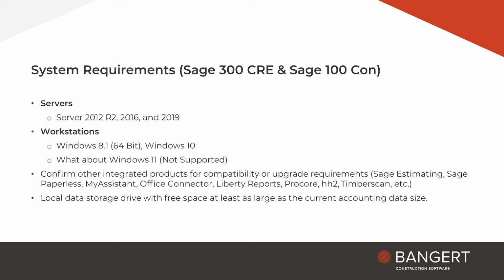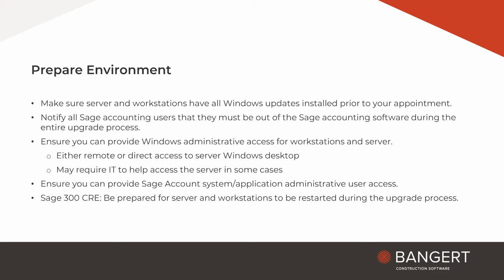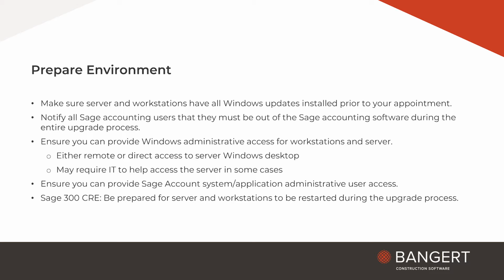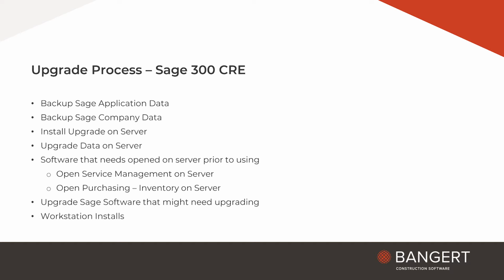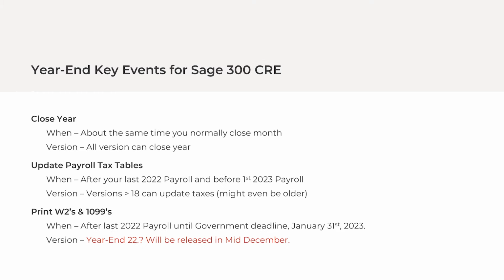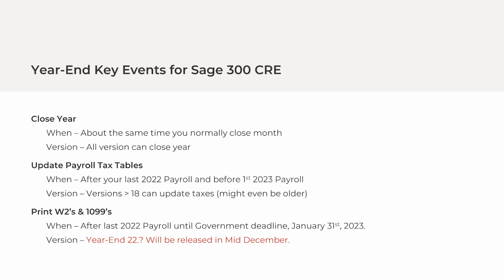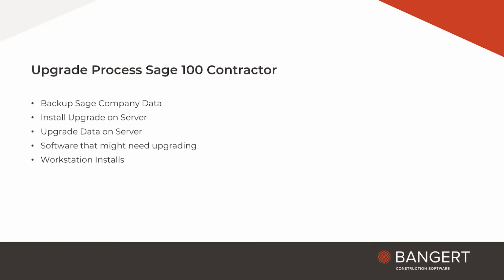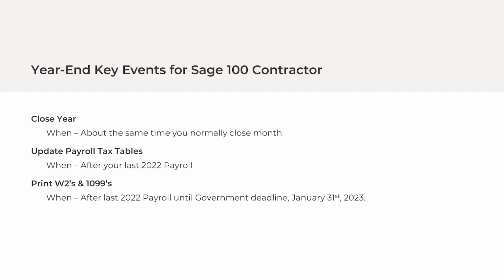Getting Prepared for Year-End with Sage 100 Contractor & Sage 300 CRE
Ready to get started? Take our quick Year-End quiz and then schedule with us today!

Looking for more Sage 300 CRE support? Sign up for a Bangert Support Plan today and we will help you get the most out of your system!

0:00 Introduction
0:28 Sage Accounting Year-End
0:52 System Requirements (Sage 300 CRE & Sage 100 Con)
2:05 Prepare Environment
3:41 Upgrade Process - Sage 300 CRE
4:19 Year-End Key Events for Sage 300 CRE
6:02 Upgrade Process Sage 100 Contractor
6:40 Year-End Key Events for Sage 100 Contractor Have questions? Sign up for a free Ask Richard account and get expert advice on Sage Intacct